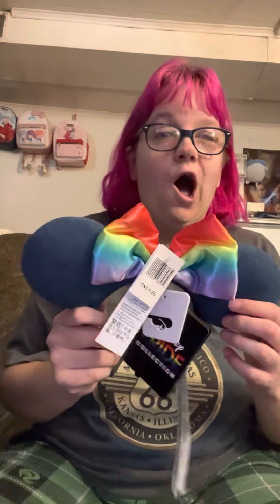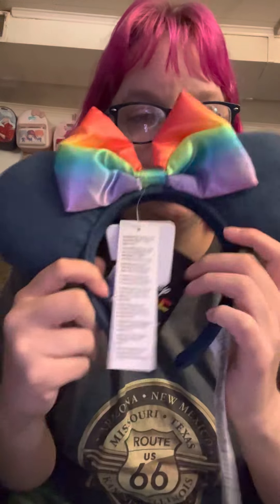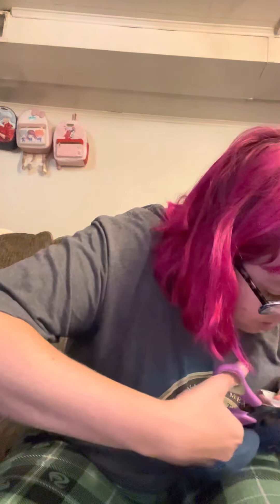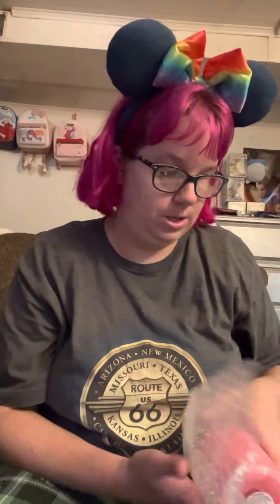Bibbidi Box September 2022￼￼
This is Septembers bibbidi box 2022￼. This box cost me $221 and that does include shipping. Yes this box is expensive however it is totally worth it. I think you can get the same type of stuff in magic at your door for cheaper but to be honest I’m not entirely sure.

Nicky Jarrell: Get up to $30 off* when you use my code AACTUA to sign up for Mercari. *Terms apply